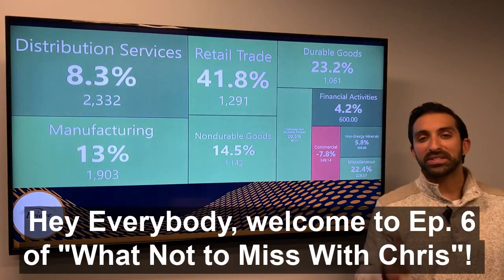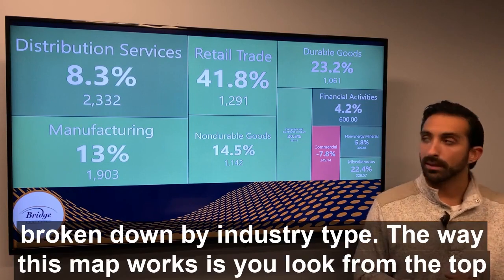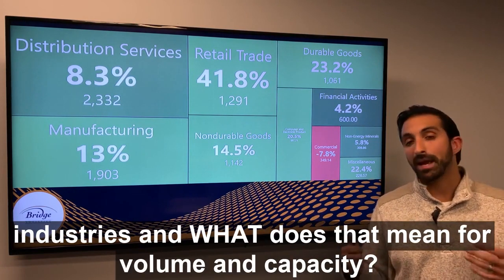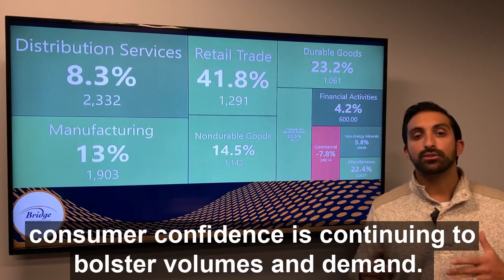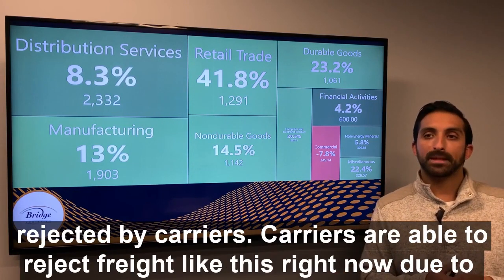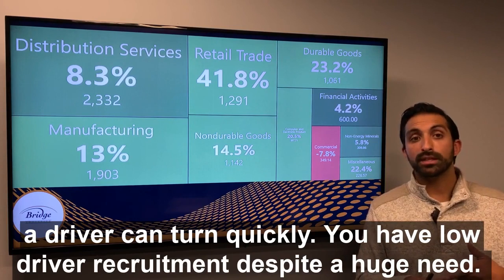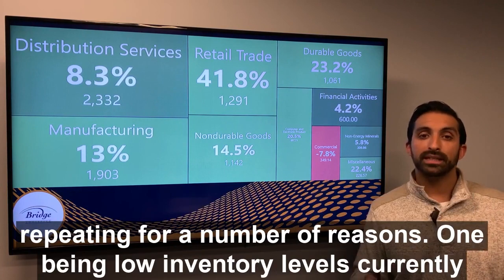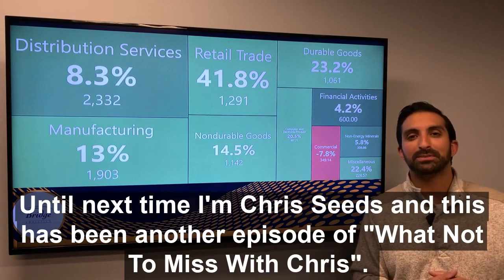What Not to Miss With Chris: Episode 6